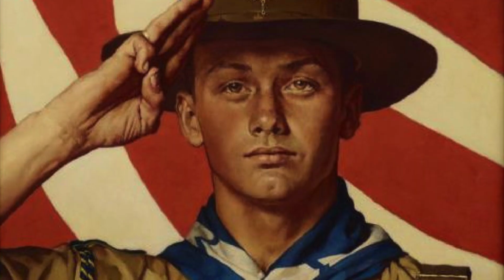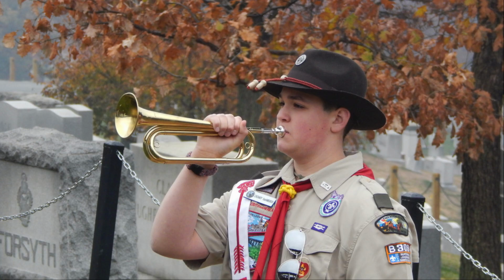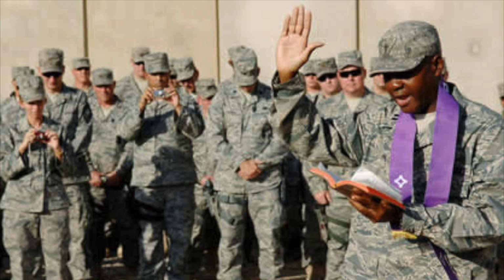Boy Scout Troop LEADERSHIP Positions: What Are They?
Today were going to be talking about the different scouting troop leadership positions!

Senior Patrol Leader Handbook

Patrol Leader Handbook

Thanks to everyone who watches my videos. I've been working hard to try and post twice a week, and in the past few months, it's gone pretty well. My goal is to at least make it to 25 views, but my optimistic goal is to make it to 50 views. Thanks again!

I will try to respond to emails, but count on at least two days before I get back to you, just in case.

BIBLIOGRAPHY
- I got all my info from my troop and from my SPL leadership book which you can buy right

GEAR USED
VLOGGING CAMERA - Canon t3i
VLOGGING LENS - Canon 15 - 33mm Lens
BEST MICROPHONE -  Lapel Mic
VLOGGING TRIPOD